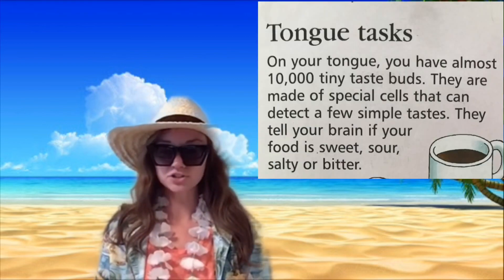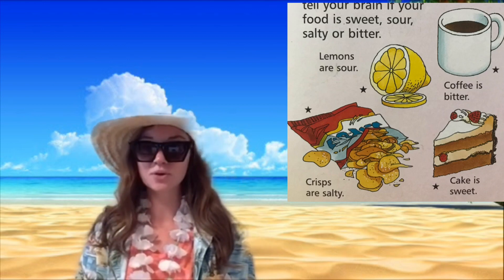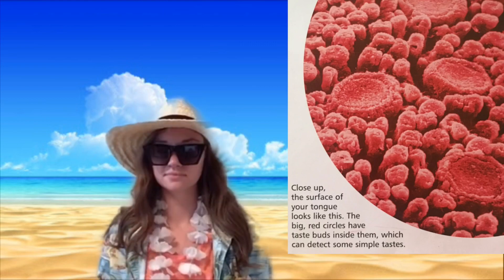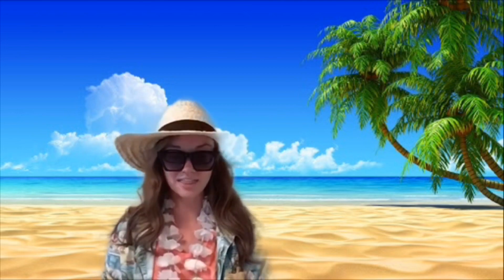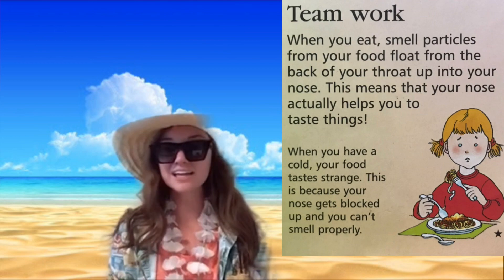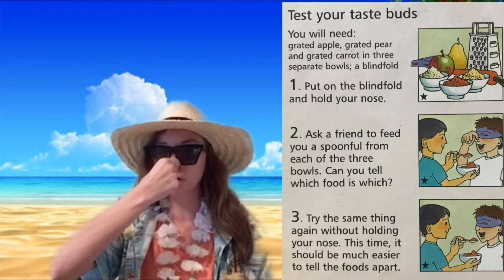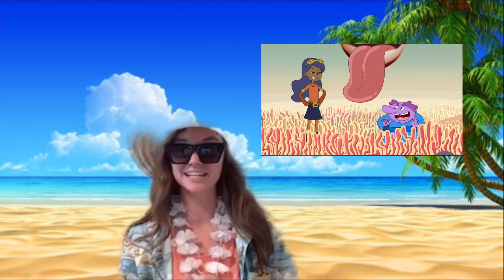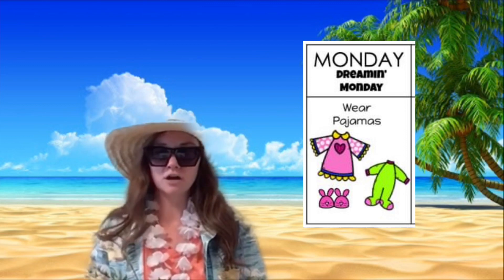Week 5: Friday Funday - Tongue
Read Aloud from “The First Encyclopedia of the Human Body”